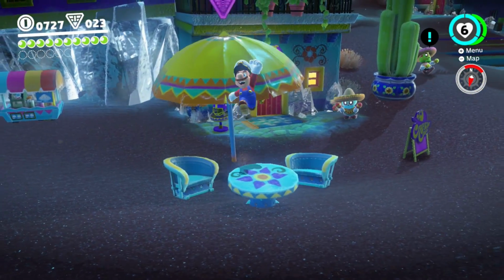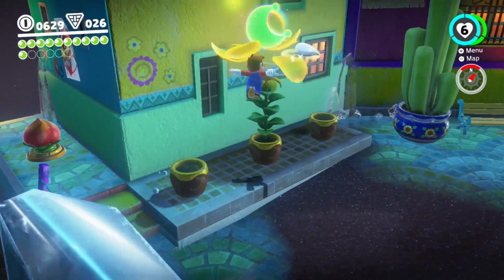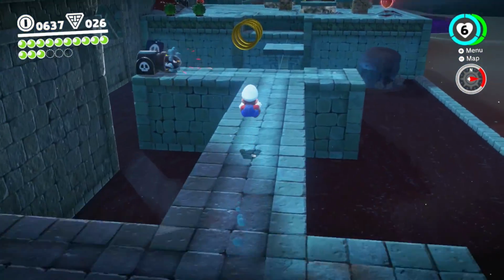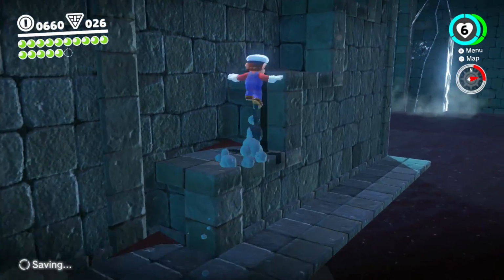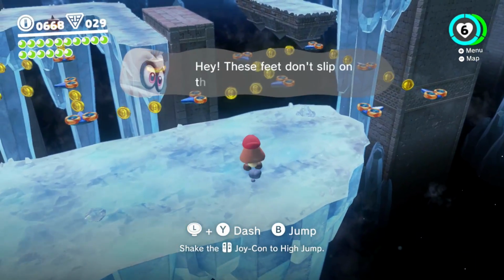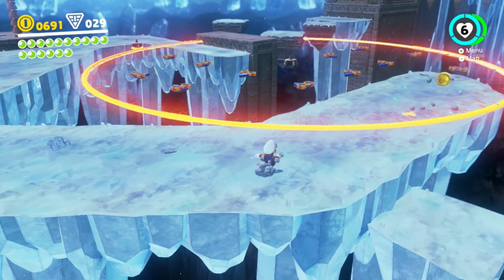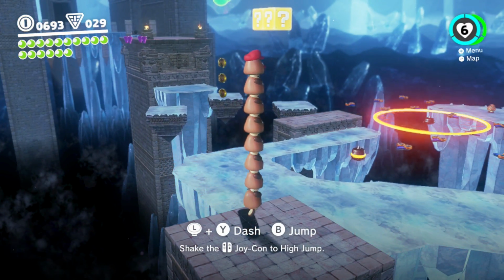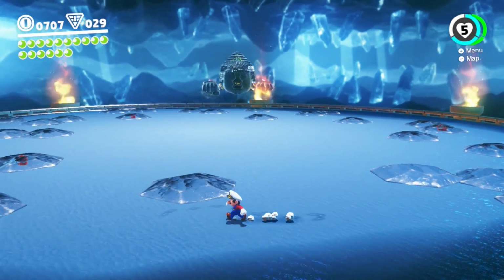Super Mario Odyssey Playthrough Part 6 - Sand Kingdom 4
Want a playlist for this game? goo.gl/gS4kek

--Moons found in this video--
Secret of the Inverted Mural
Showdown on the Inverted Pyramid (multi-moon)

This is my first time playthrough of Super Mario Odyssey